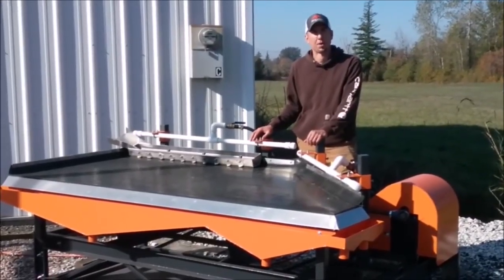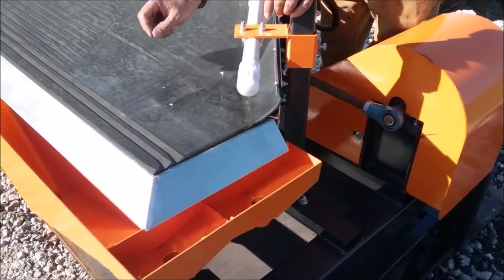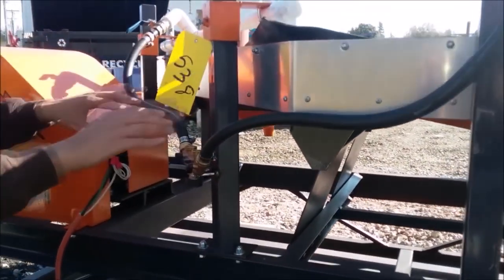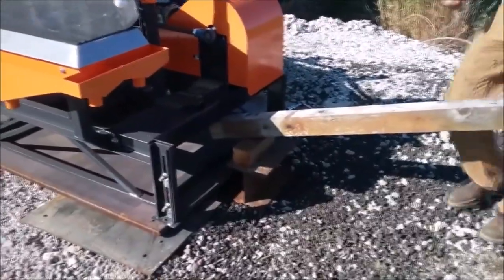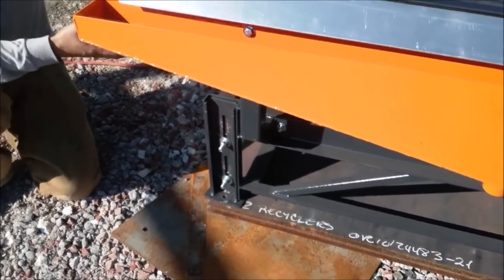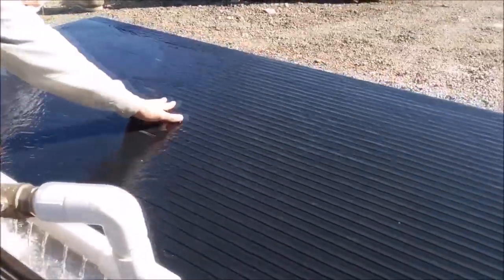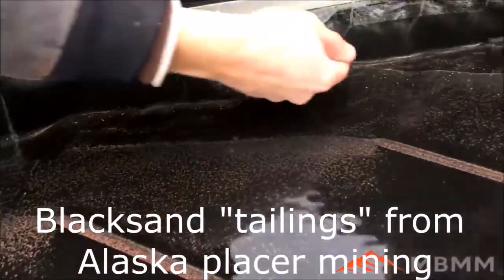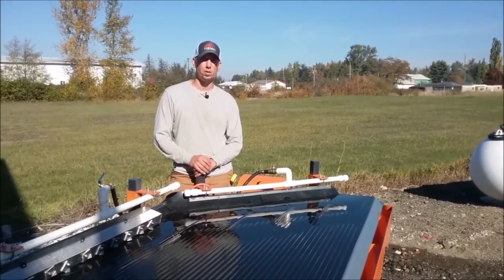GOLD Recovery Made Easy: Inside the 4x8 Shaker Table Design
Looking to recover more gold from your ore, concentrates, or hard rock mining operation? MBMM’s 4x8 Shaker Table is engineered for high-efficiency gold separation using gravity concentration based on material density.

This shaker table design features a refined ramp and plateau surface inspired by historic separation technology. The result is low turbulence, precise material flow, and maximum gold recovery down to 325 mesh (50 microns) or finer. In tests and real-world operations, this table consistently captures up to 95 percent of the gold present.

Watch this video to see the table running, understand how the separation process works, and learn how miners around the world use shaker tables to:
-- Extract gold from hard rock ore
- Process PCB and e-waste for precious metals
- Recover copper, brass, and other valuable metals from scrap streams
- Clean up auto shred, bottom ash, and mixed metal concentrates

If you want reliable and repeatable gold recovery, gravity separation is one of the most cost-effective and proven methods.